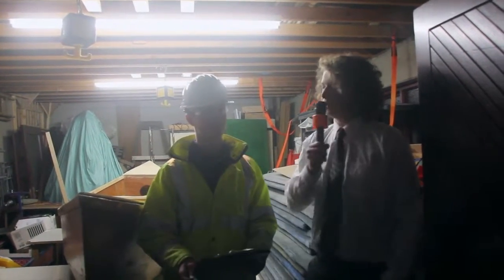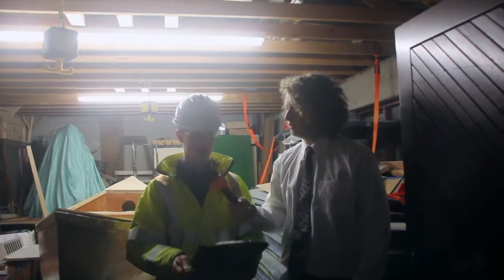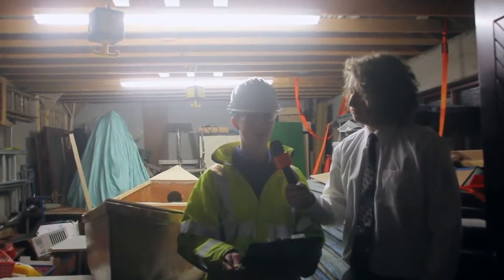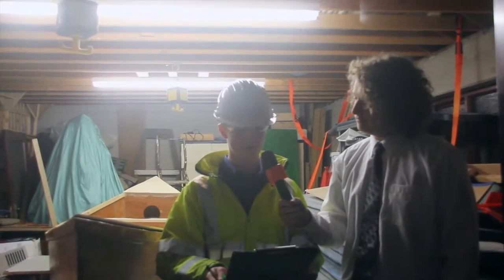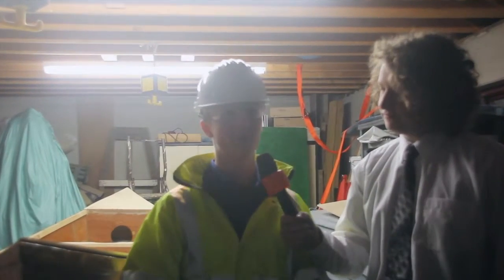Brookside BB News - Canoe Building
Third video shown during items at our 2014 display.